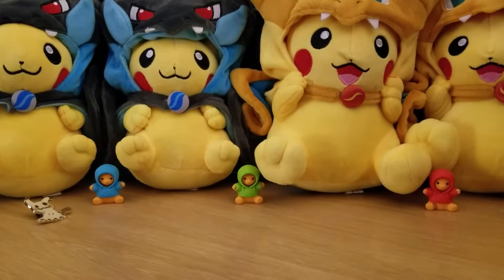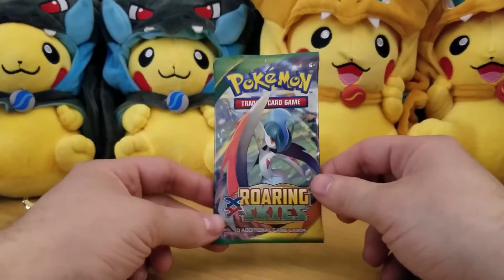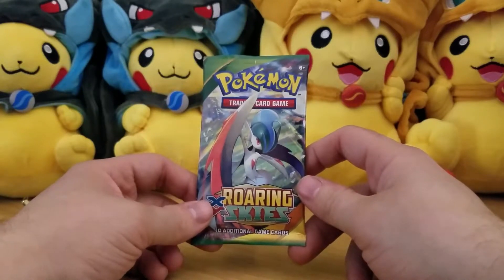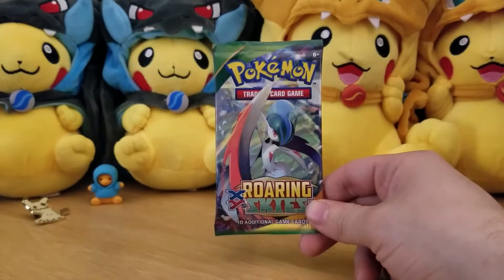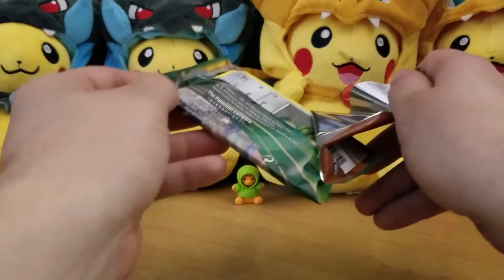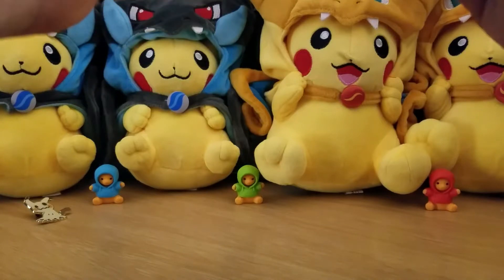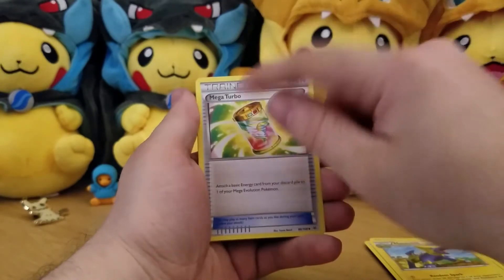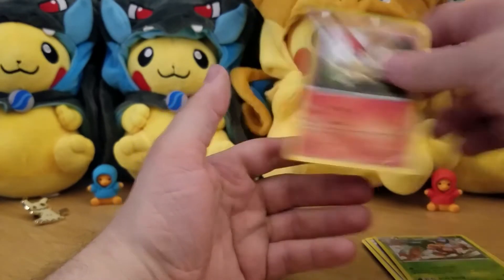Pokemon TCG Crack a Pack 34! ~ Roaring Skies!!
Come to me Shaymin Ex